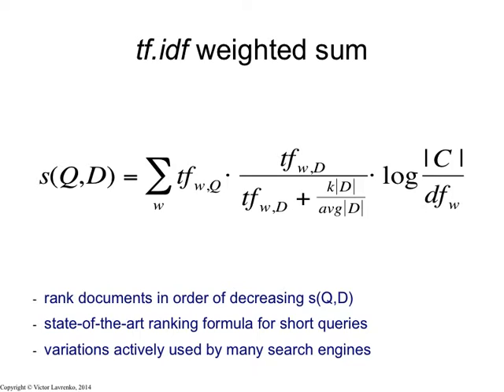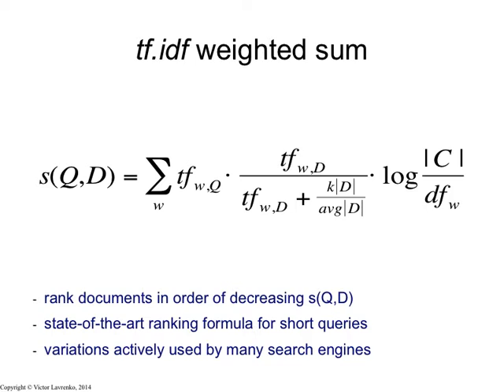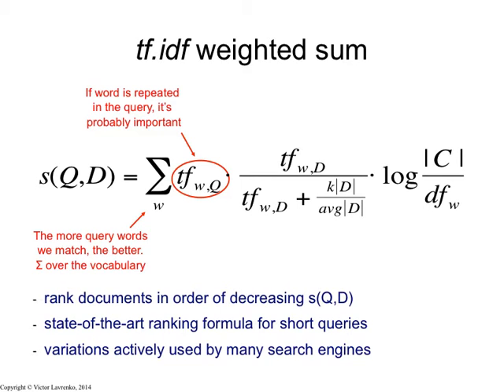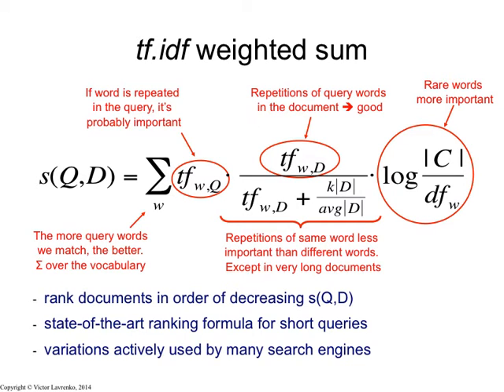IR3.10 tf-idf weighted sum